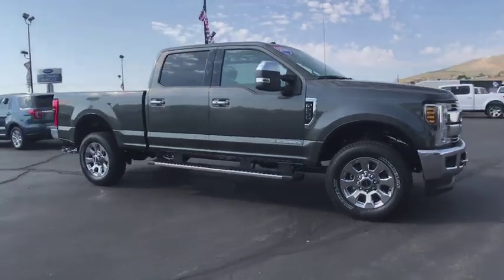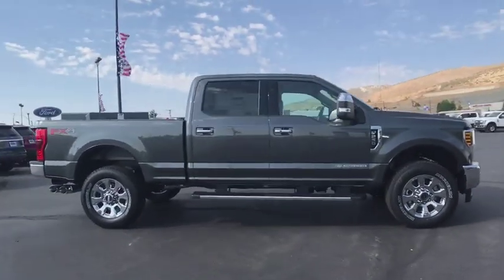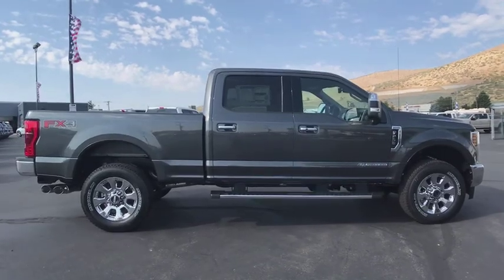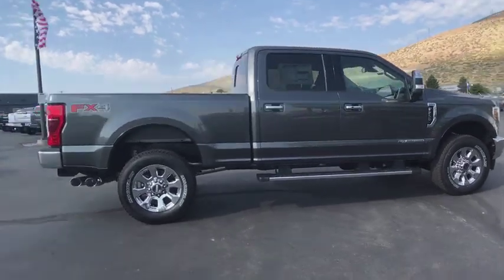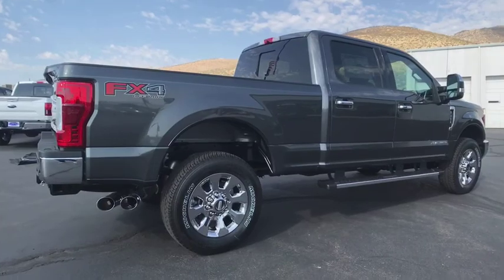2018 Ford Super Duty F-250 SRW Carson City, Reno, Northern Nevada, Susanville, Sacramento, CA 33983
Magnetic Met New 2018 Ford Super Duty F-250 SRW available in Carson City, Nevada at Capital Ford. Servicing the Reno, Northern Nevada, Susanville, Sacramento, CA area.
2018 Ford Super Duty F-250 SRW  - Stock#: 33983 - VIN#: 1FT7W2BT5JEC92300

Capital Ford
3660 S Carson St

ENGINE: 6.7L 4V OHV POWER STROKE V8 TURBO DIESEL B20 -inc: manual push-button engine-exhaust braking and intelligent oil-life monitor Extra Heavy-Duty 220 Amp Alternator 3.31 Axle Ratio Dual 78-AH 750 CCA Batteries 48 Gallon Fuel Tank, Four Wheel Drive, Tow Hitch, Power Steering, ABS, 4-Wheel Disc Brakes, Brake Assist, Conventional Spare Tire, Tow Hooks, Intermittent Wipers, Variable Speed Intermittent Wipers, Daytime Running Lights, Automatic Headlights, AM/FM Stereo, Pass-Through Rear Seat, Rear Bench Seat, Adjustable Steering Wheel, Trip Computer, Passenger Vanity Mirror, Engine Immobilizer, Traction Control, Stability Control, Front Side Air Bag, Tire Pressure Monitor, Front Head Air Bag, Rear Head Air Bag, Driver Air Bag, Passenger Air Bag, Back-Up Camera